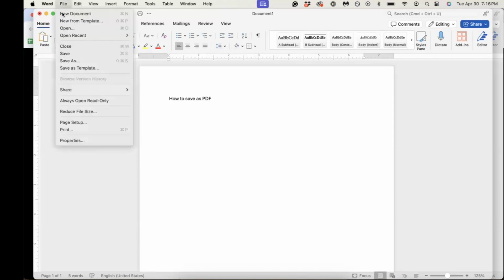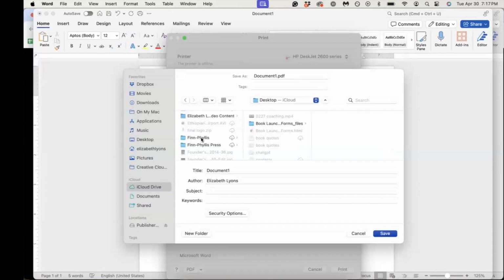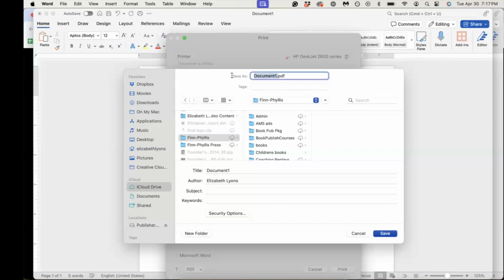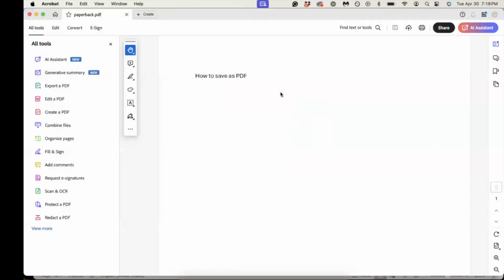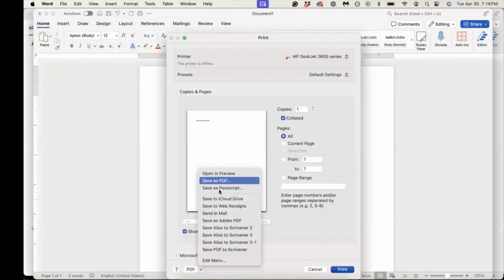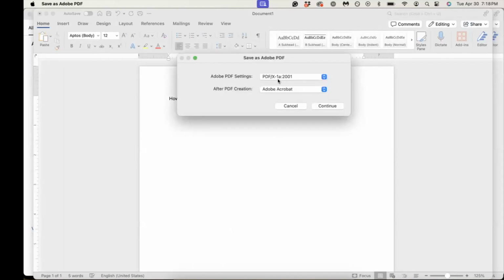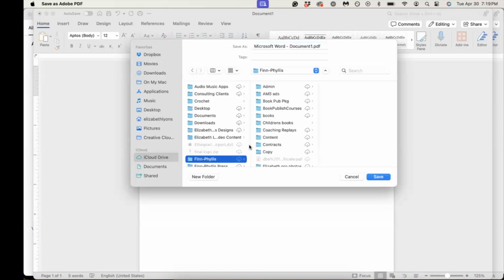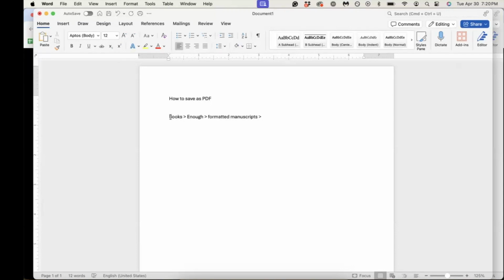Saving book manuscript as a print-ready PDF for Amazon and IngramSpark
Considering self-publishing but wanting to be more confident it's the right choice?

Download my FREE Self-Publishing Starter Kit! It gives you everything you need to determine which publishing approach is best for you. And, if self-publishing is your ultimate choice, I'll show you how to navigate that process like a pro.

Facebook.com/elizabethgoldstonelyons

Instagram.com/elizabethlyonsauthor